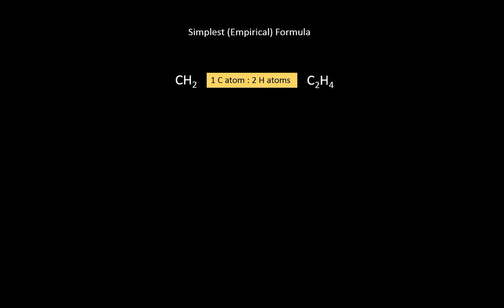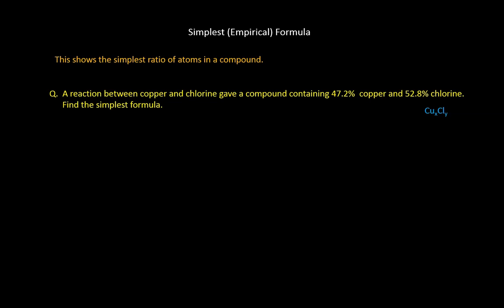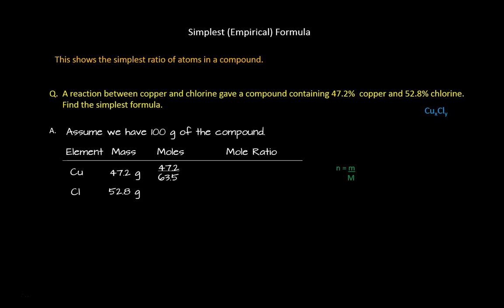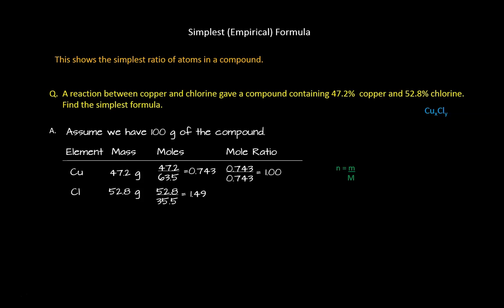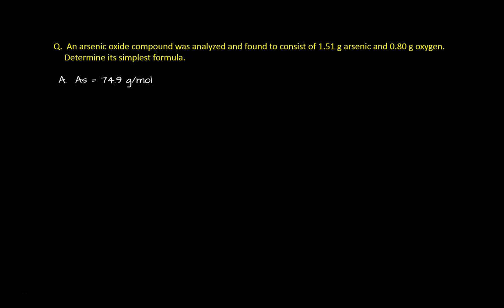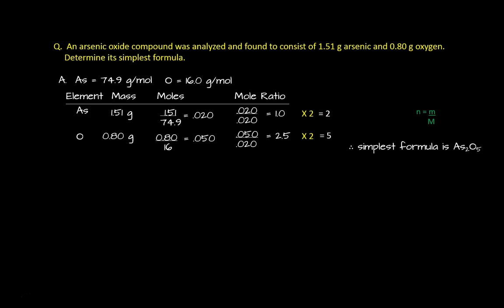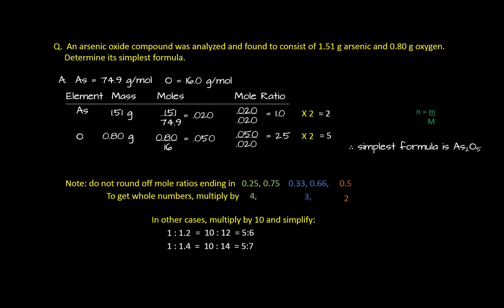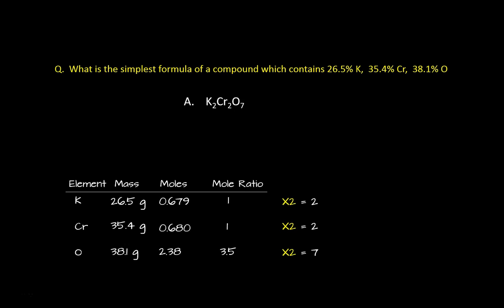Simplest Formula Calculation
How to calculate the simplest formula from experimental data. Includes how to deal with cases where mole ratios are not whole numbers.